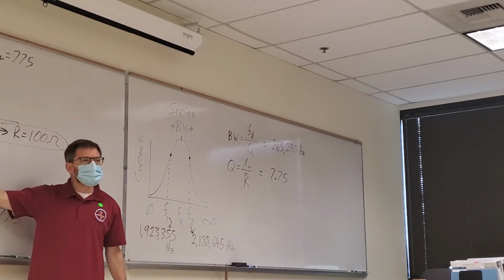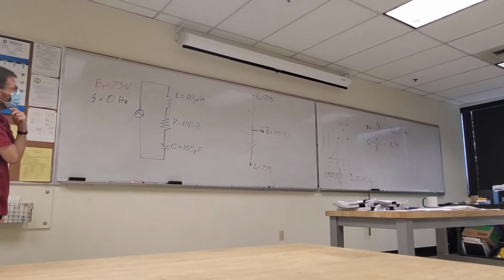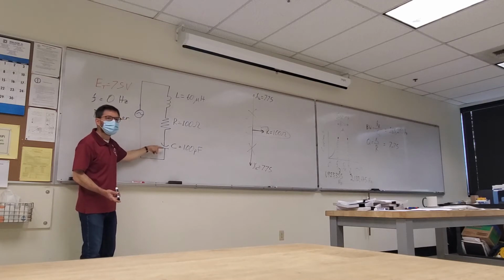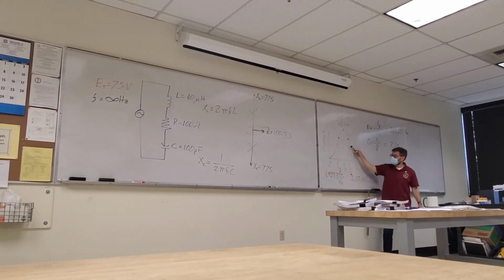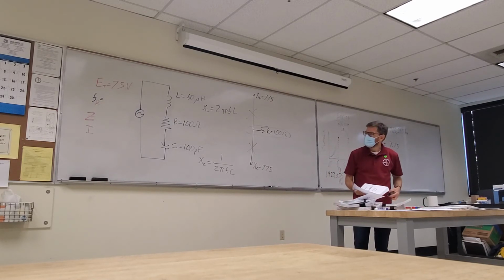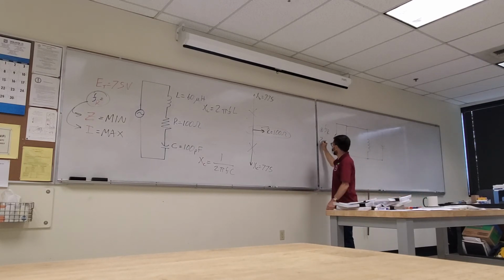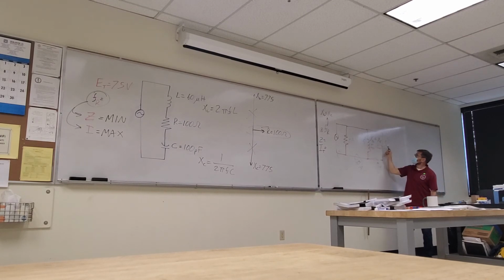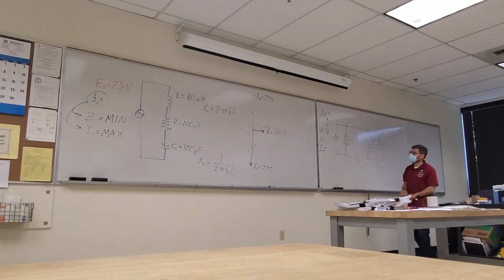episode 4 pt 2